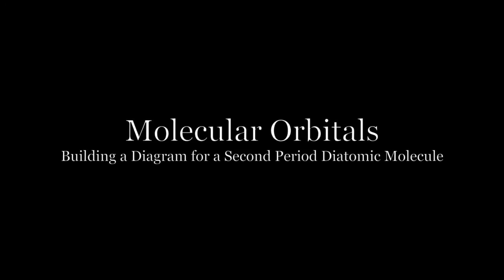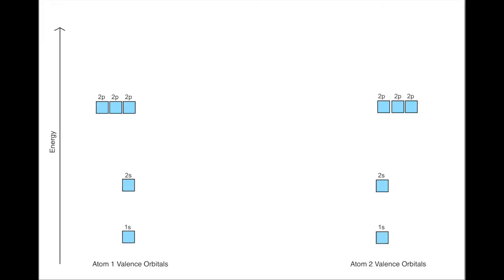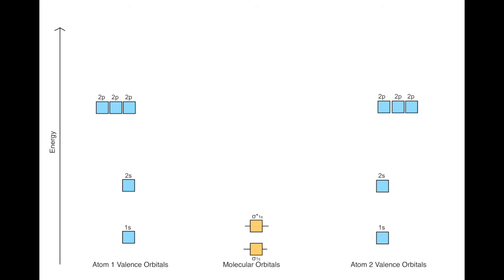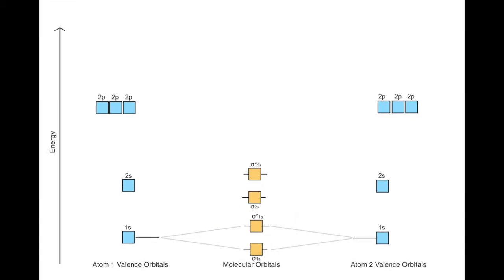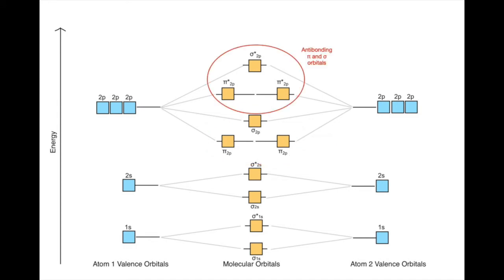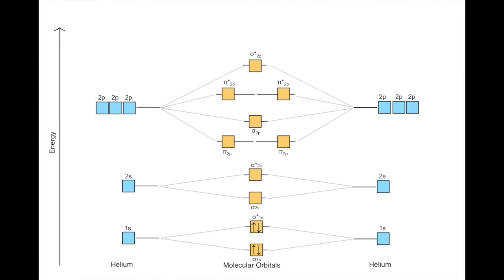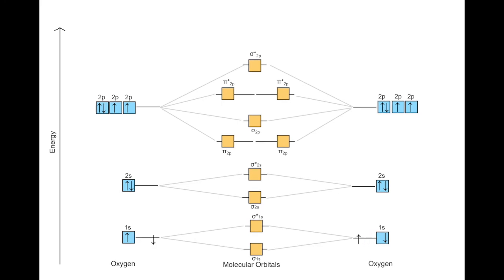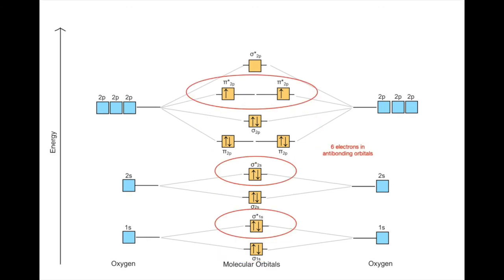Chemistry: Molecular Orbitals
Produced for the 2019 Scholars Online Honors Chemistry Course. Using molecular orbital theory, we identify the appropriate electron structures for diatomic hydrogen, helium, and oxygen molecules.